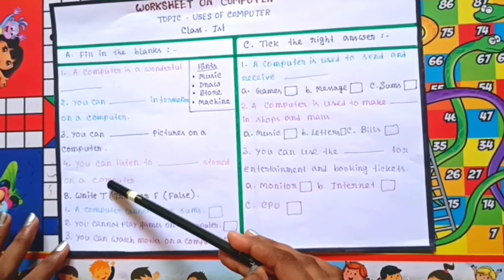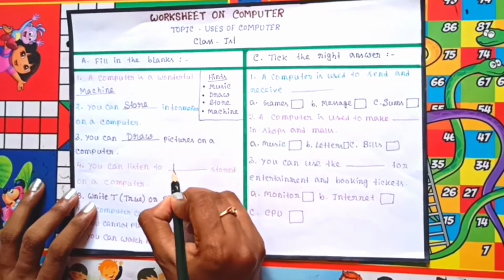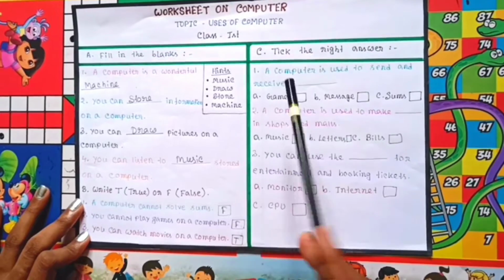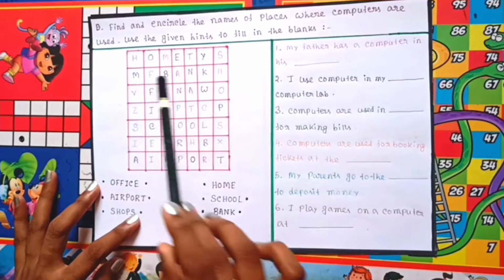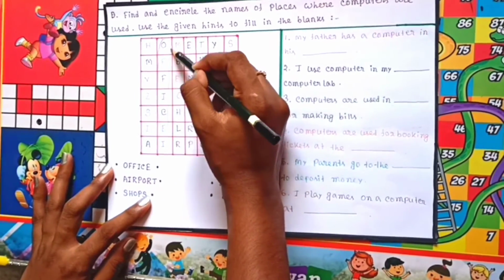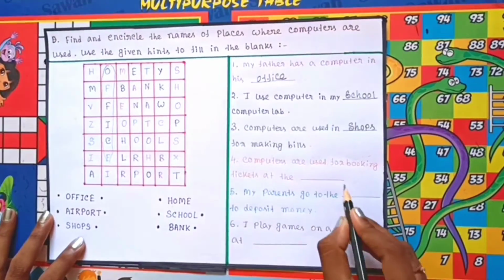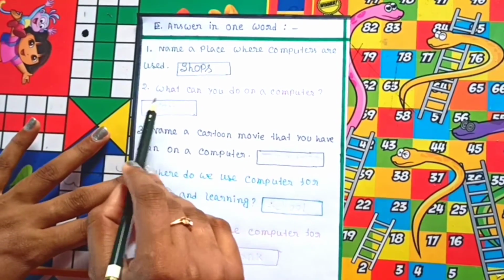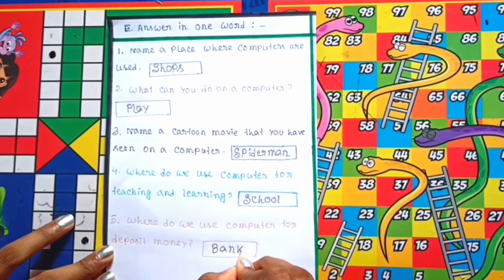Computer worksheet on Uses of A Computer for class 1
In this video we practice some worksheet on computer.You can practice it your child at home.It is very useful and easy.So please must see it.In this practice set is based on the chapter of uses of a computer.

Content cover-
Topic-uses of Computer
1. Fill in the blanks
2. Write T for True and F for Falshe
3. Tick the correct answer
4. Name the places where computers used
5. Write Appropriate word
6. One Word

I cover this type of question in this video.So Frnds hope this question is very helpful for your child.

This is an educational and interesting channel for kids. My channel is all about kids videos :Educational videos,Story telling,Fun,Lifestyle,rhymes,kids vocabulary videos.

Our 2D animation videos have lots of colour so that kids get engrossed and learn from the educational videos we produce.I will try to help you as much as possible and give you more interesting videos.Parents,teacher, kindergarten school, preschool,babies,kids surely enjoy this video.

Thanks,
YES SIR OFFICIAL